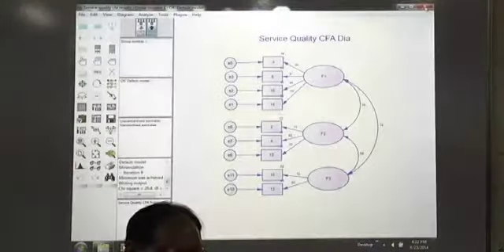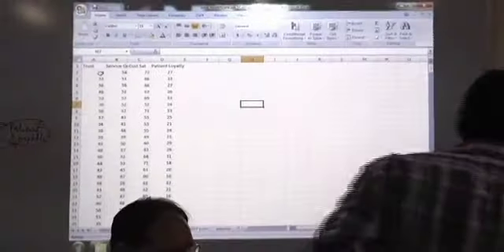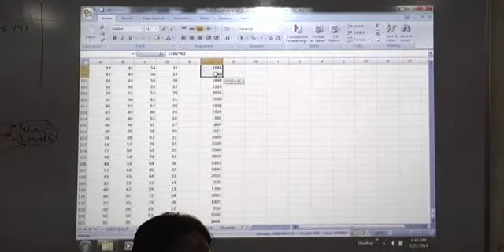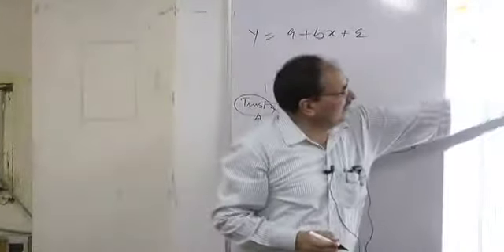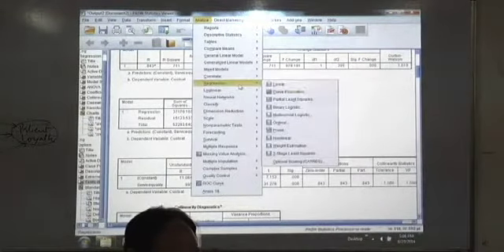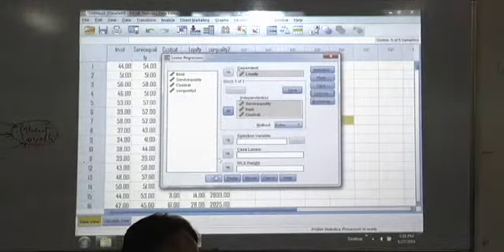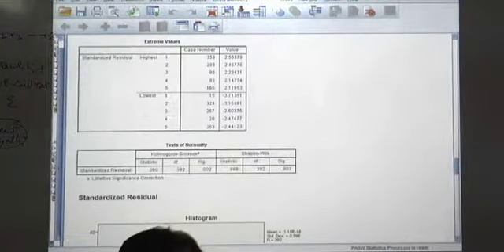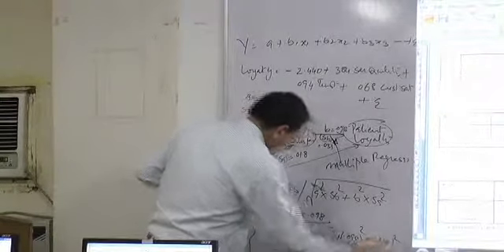Regression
National Research Methodology Workshop,2014
Prestige Institute of Management,Gwalior (M.P.) India